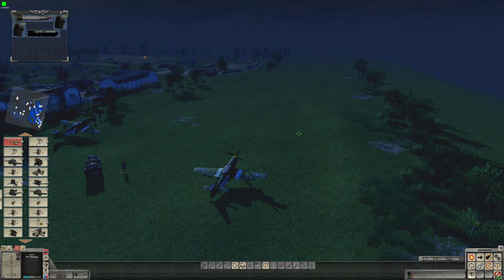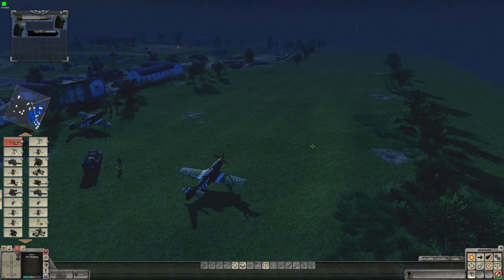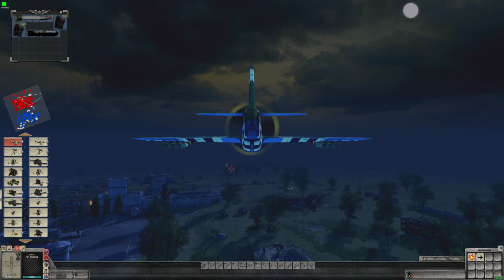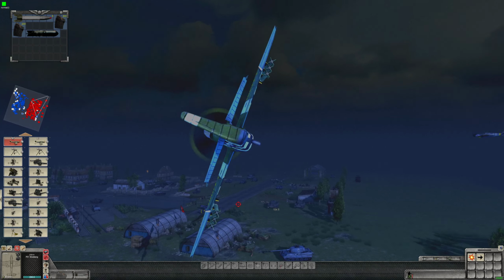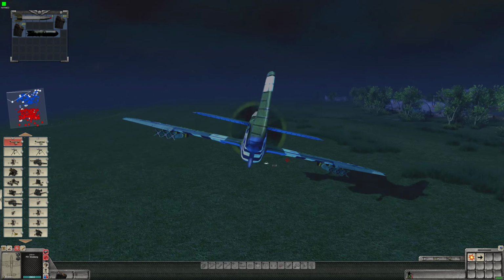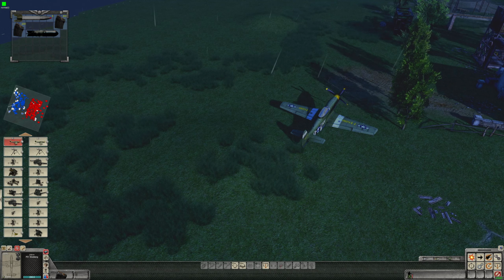The Air War Part 2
Learn how to fly.